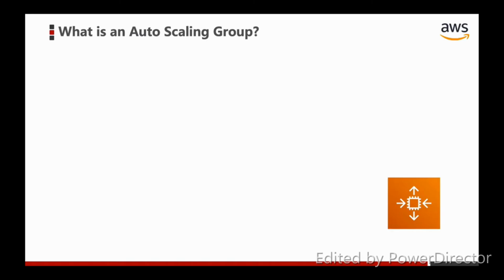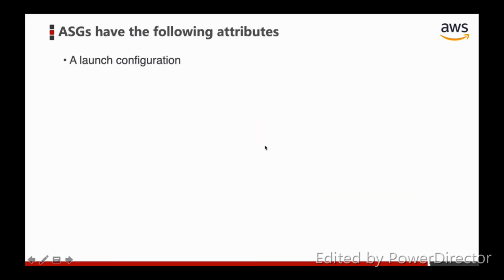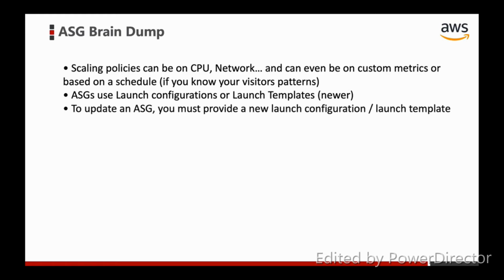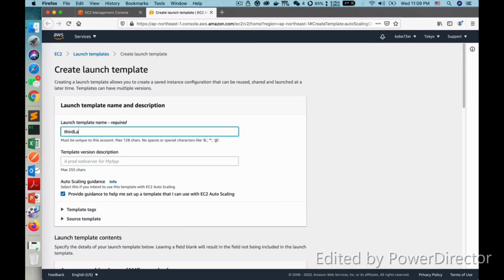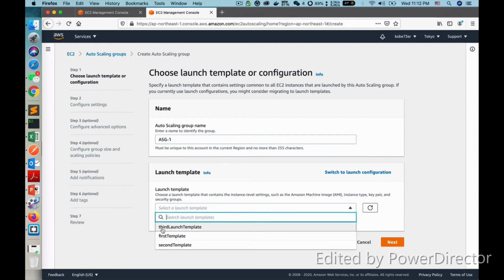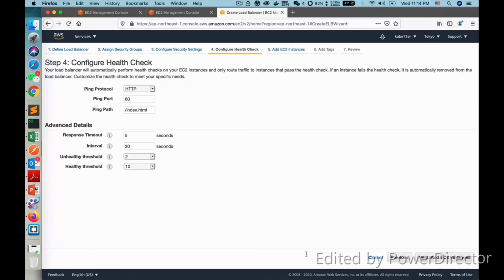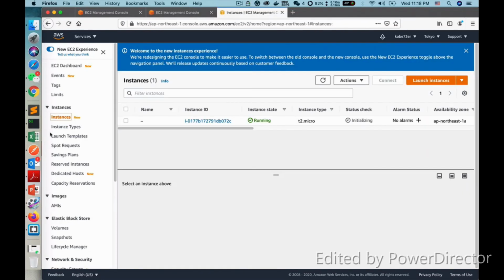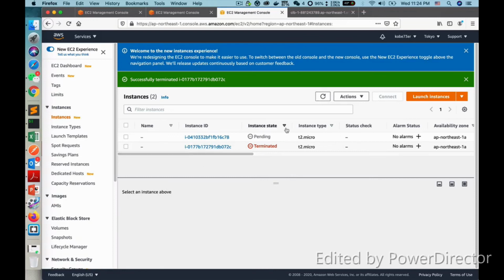AWS Auto Scaling Group Introduction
This tutorial on AWS Autoscaling and Load balancing, you will learn how to implement Autoscaling and Load Balacing service in AWS practically.  Also, we will see how we can divert our traffic to different servers based on their path name. We have covered the following topics in this tutorial:

1. What are Snapshots and AMIs?
2. Why AutoScaling?
3. What is AutoScaling?
4. What is a Load Balancer?
5. Hands-on

Additionally ---
1. Cooldown period
2. Warmup Period
3. Connection Draining

All with a simple DEMO.